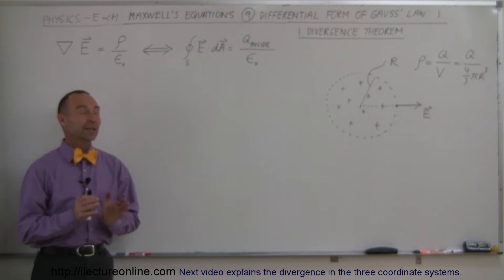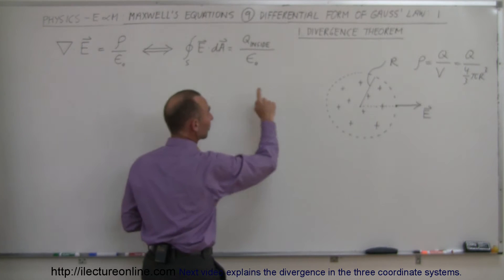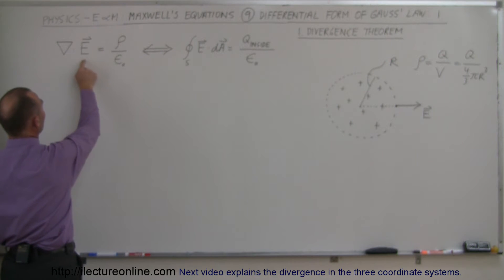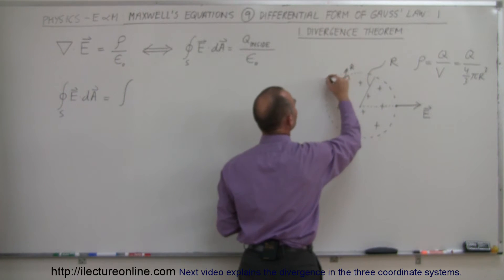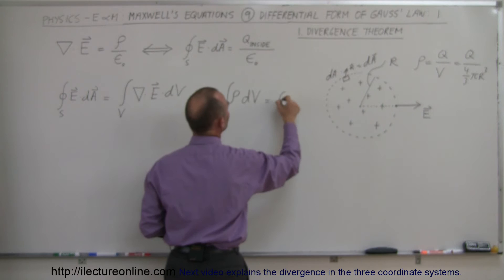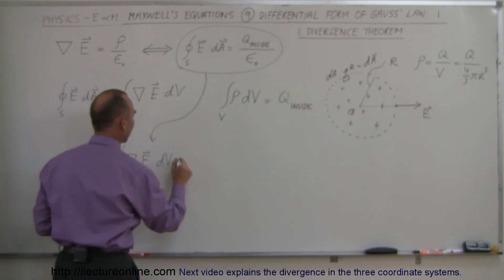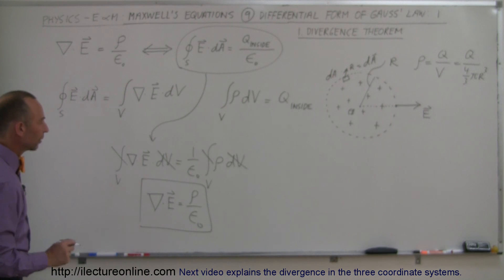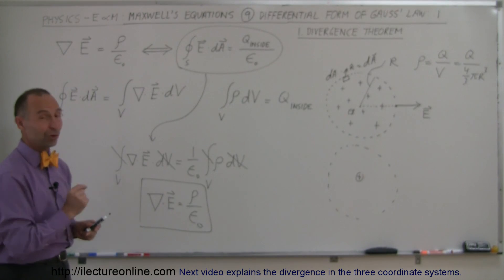Physics 46 Maxwell's Equations (9 of 30) Differential Form of Gauss' Law: 1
In this video I will explain Gauss' Law in differential form.